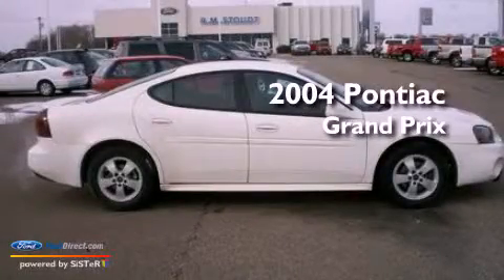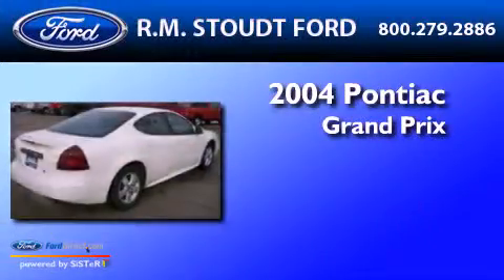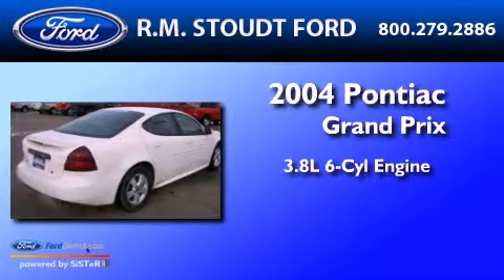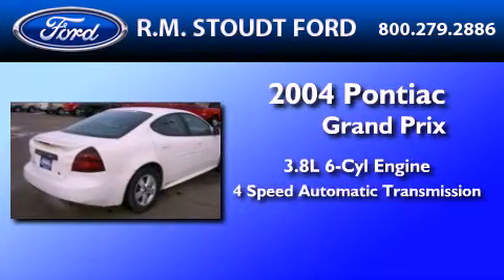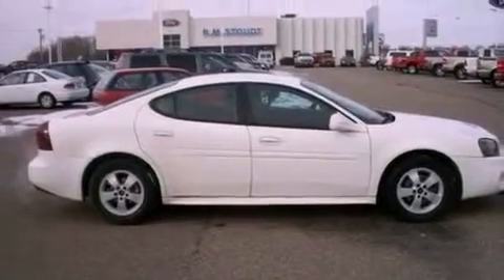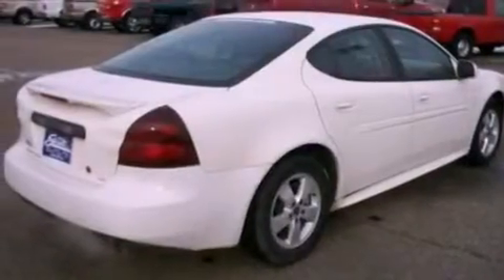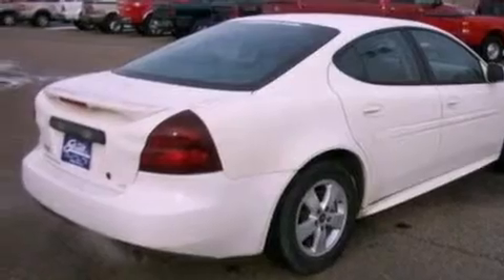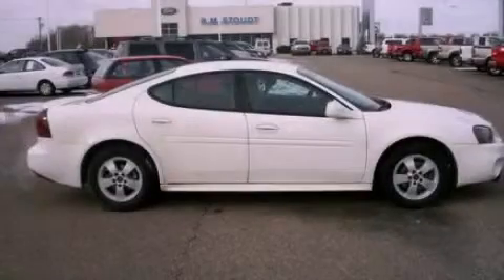2004 Pontiac Grand Prix Ellendale ND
Year : 2004
 Make :
 Model :
 Engine : 3.8L V6 12V MPFI OHV
 Trans . : 4-SPEED AUTOMATIC
 Exterior : WHITE
 Miles : 91,000

 800 23rd. Street SW

 Used 2004 Jamestown  ND